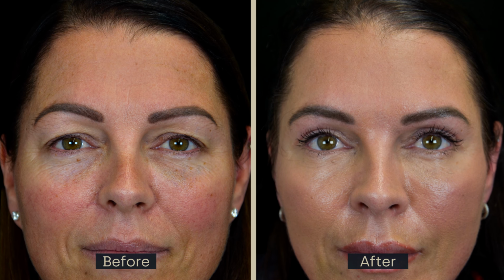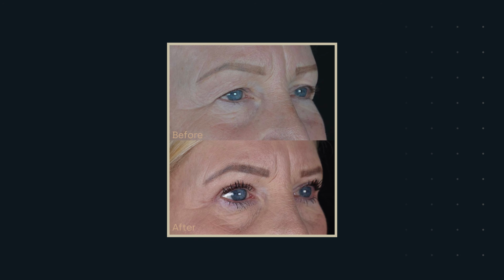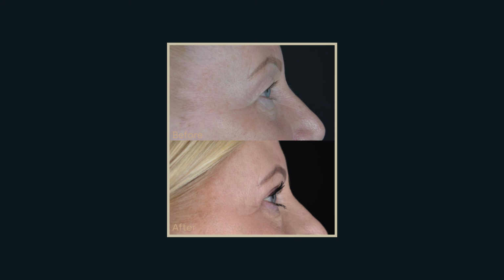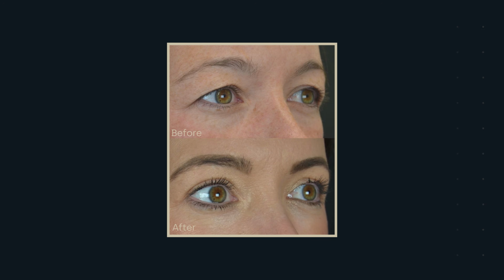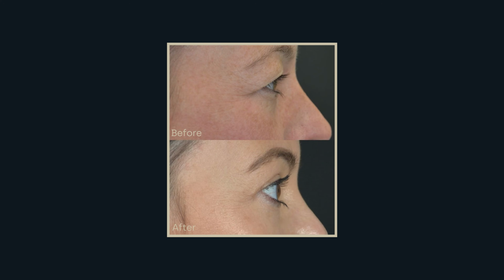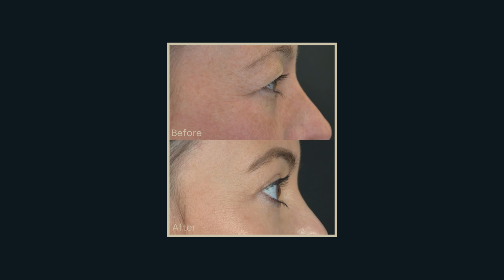Heavy Upper Eyelids | Mr Russell Bramhall | McKeown Medical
Heavy upper eyelids are a common concern and can make the eyes look tired, aged, or less defined, even when you feel well rested.

In this video, Mr Russell Bramhall explains how upper eyelid surgery (upper blepharoplasty) can effectively treat heavy upper eyelids by carefully removing excess skin, muscle, and fat. The goal is not to create a hollow or over-operated appearance, but to restore a refreshed, natural-looking eyelid contour.

We discuss how precise surgical planning is essential to achieving balanced results that complement your facial features, improving eyelid definition while maintaining softness and expression. This tailored approach helps rejuvenate the eyes without changing their natural character.

At McKeown Medical, eyelid surgery is carefully customised for each patient to deliver subtle, natural-looking results that enhance rather than alter your appearance.